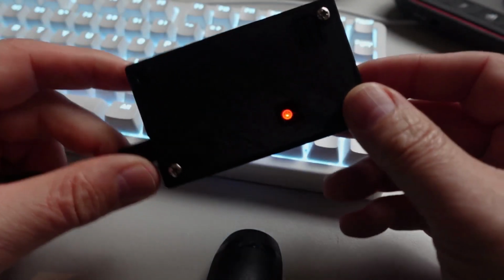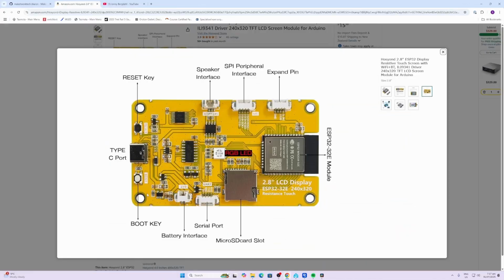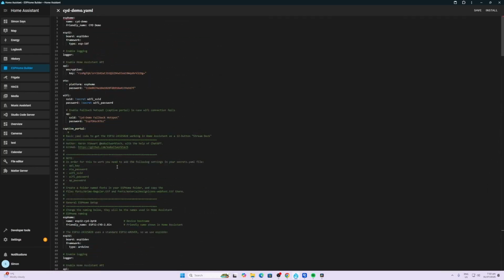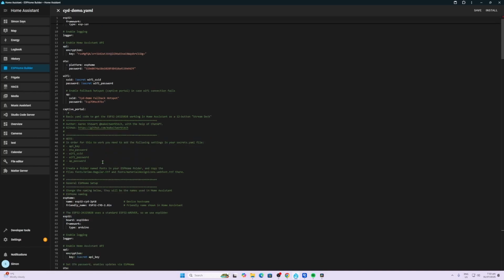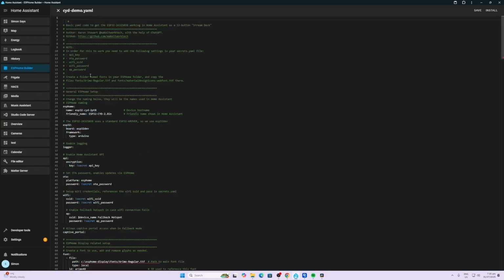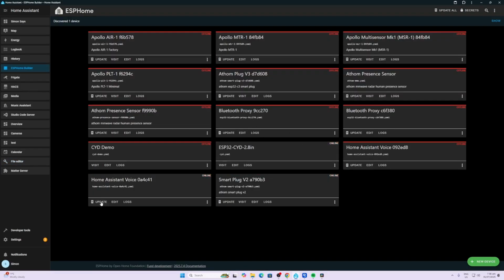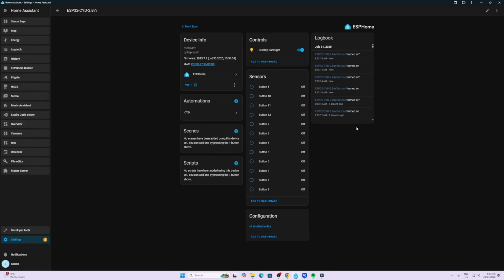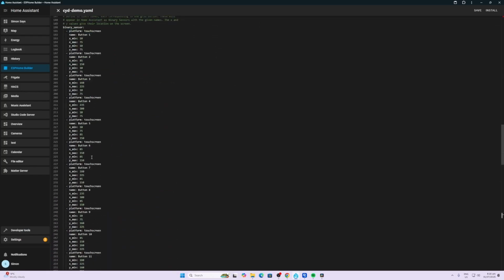Build your own Touch Screen for Home Assistant using the Cheap Yellow Display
Cheap Yellow Display:
Ali Express

Refurbished Lonovo Mini PC
GMKtec Mini PC
Ali Express
Google Coral
SMLIGHT SLZB-06 Zigbee Co-Ordinator : Smlight
Home Assistant Voice Preview Edition
Schlage Encode WiFi Smart Lock
Shelly Uni
Meros Smart WiFi Light MSL 450
Ulanzi Clock